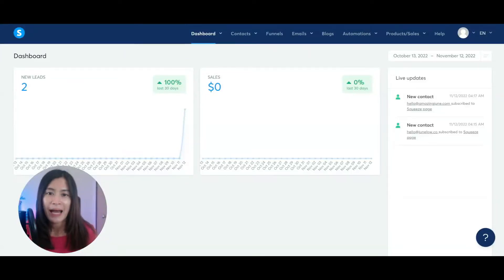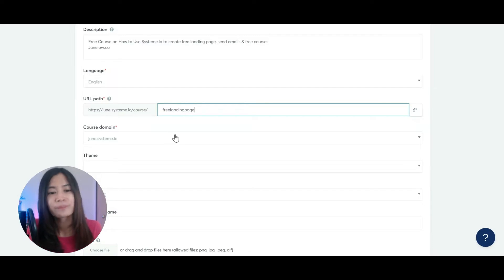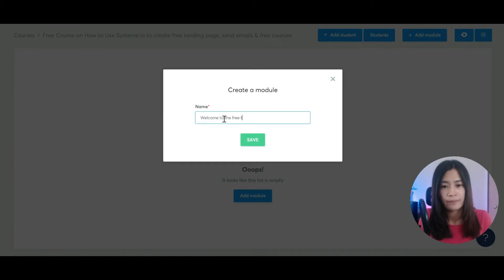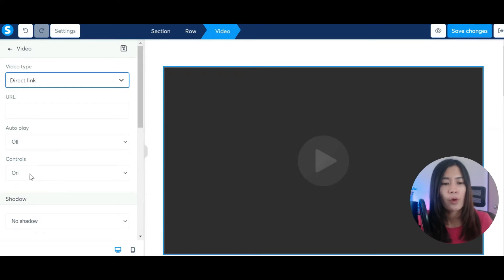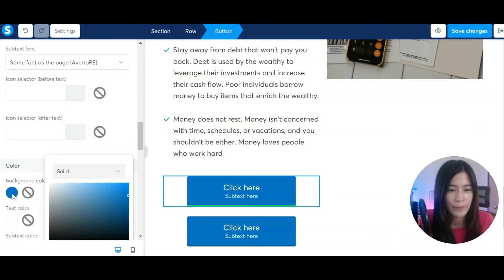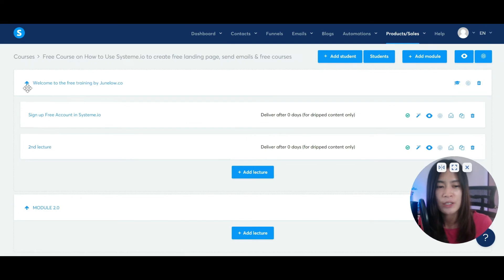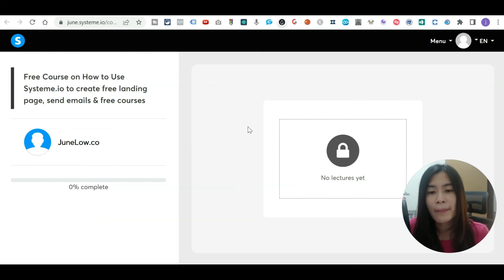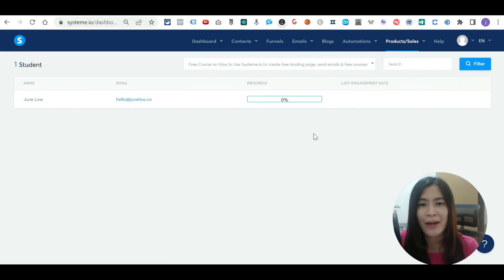How to create courses & membership system in Systeme.io, and how to add students in systeme.io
This is a Systeme.io tutorial on how to create courses & membership system in Systeme.io & how to enroll your students & check how your membership system looks like in Systeme.io

🔽Timestamp: 🔽

00:00 - 00:25 : Introduction of the Systeme.io
00:25 - 00:54 : Sign up to the Free account of Systeme.io
00:54 - 01:04 : Click "Products/Sales" and click "Courses"
01:04 - 03:10 : How to create a new course in the Systeme.io
03:10 - 03:35 : How to add module in the Systeme.io
03:35 - 04:20 : How to create a lecture in the Systeme.io
04:20 - 07:49 : How to change / set up your lecture in the Systeme.io
07:49 - 12:42 : How to add a second lecture in the Systeme.io

Discover how to create professional online courses with Systeme.io in this detailed tutorial. I show you the entire process from signing up for a free account to building a complete course

In this comprehensive step-by-step tutorial, I walk you through how to create an online course using Systeme.io's powerful platform. Whether you're a beginner or experienced course creator, this guide will show you how to leverage Systeme.io's free account to build and launch your digital course.

In this tutorial, I demonstrate how easy it is to get started with their free account option, which gives you access to essential features without any upfront investment, making it perfect for entrepreneurs just starting their online business journey.

The course creation process in Systeme.io is intuitive yet powerful, allowing you to organize your content into modules and lectures with various media types including video, audio, text, and downloadable resources. I show you exactly how to structure your course content, customize your lecture settings, and create an engaging learning experience that will keep your students coming back for more.

What sets Systeme.io apart from other course platforms is its integrated marketing tools. As you'll see in this tutorial, once your course is created, you can easily connect it to sales funnels, email sequences, and membership areas—all within the same platform. This seamless integration eliminates the need for multiple subscriptions and complicated tech setups, saving you time and money while creating a smoother experience for your students.

Whether you're looking to create a free lead magnet course or a premium educational product, Systeme.io provides all the tools you need to build, market, and sell your knowledge. Follow along with this tutorial to get your first course up and running today, and discover why Systeme.io is becoming the go-to platform for online course creators who want simplicity without sacrificing functionality.